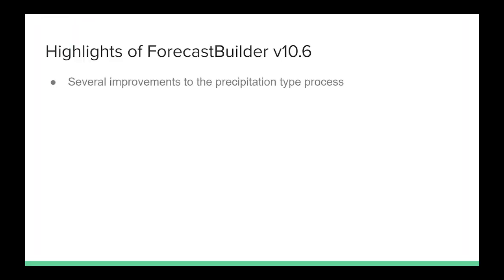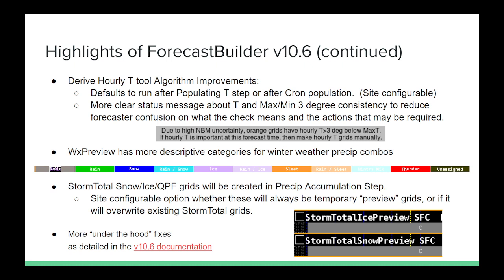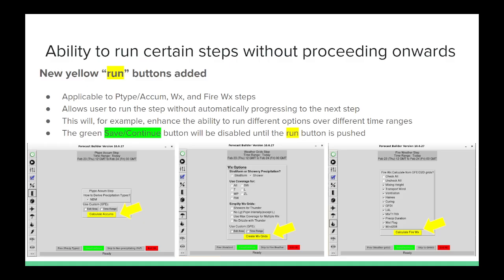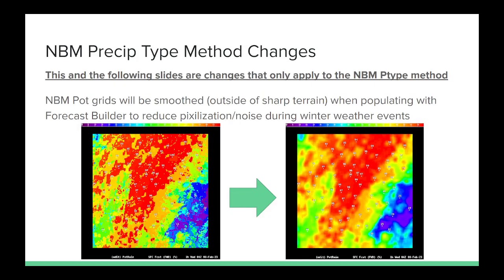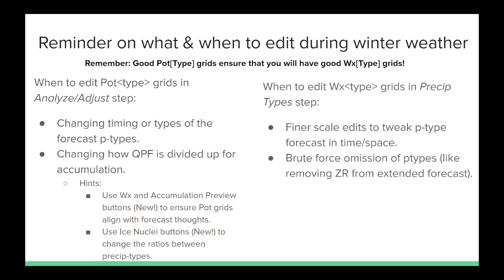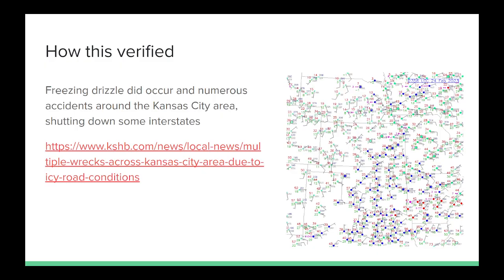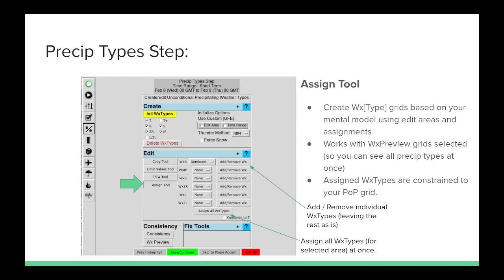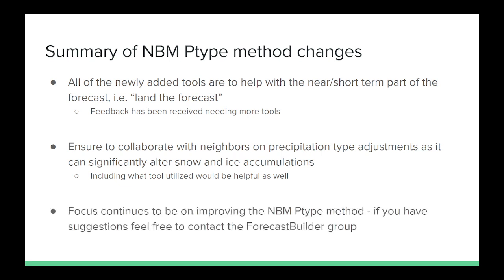ForecastBuilder v10.6 Training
Discussing the changes with v10.6 and the new tools associated with it